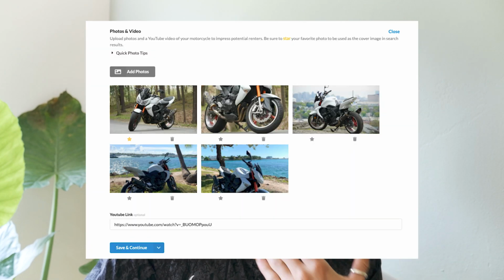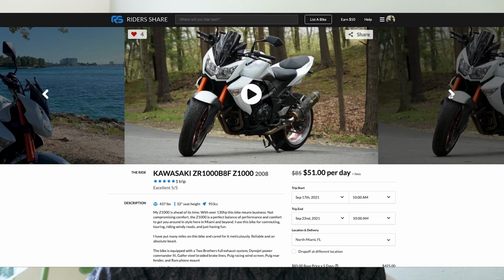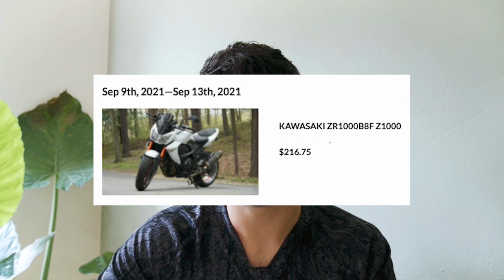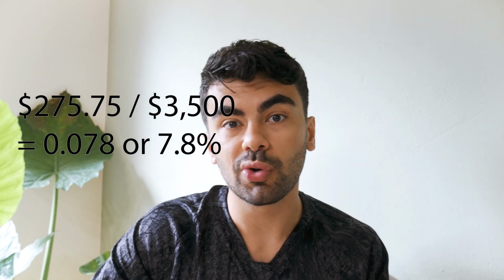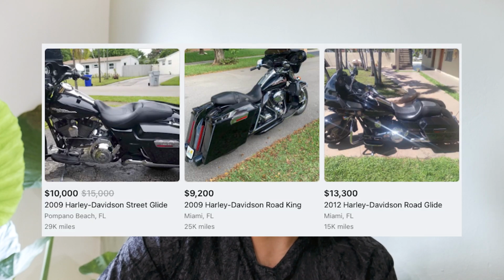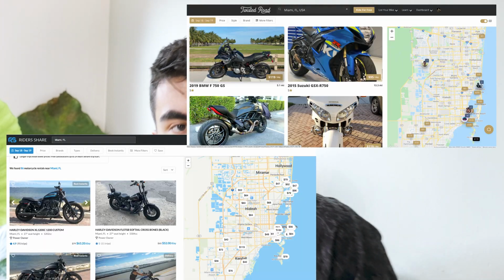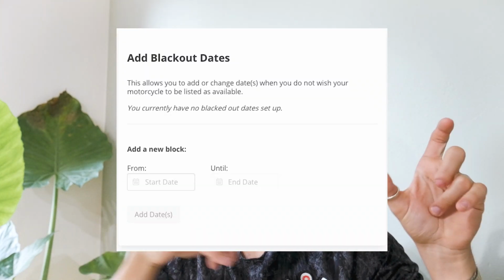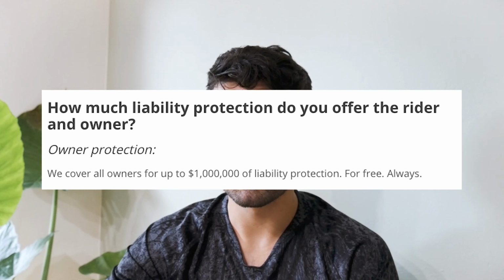Renting out my z1000 | Making money with motorcycles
Hey everyone! Thanks for joining the channel today! In today's discussion I talk about my experience renting out my Z1000 on Twisted Road and Riders Share.

Is it worth it? Will I continue to do it? Is this a full fledged business opportunity?!

You can rent my Z1000 if you're in Miami!

Hop onto Twisted Road's ride share site where you can rent super bikes from fellow riders, get a FREE day when you rent for 3 days or more or 25% off your total if you rent for less than 3 days:
* I will get a $25 credit if you sign up with my code